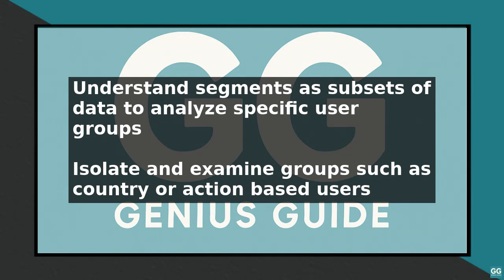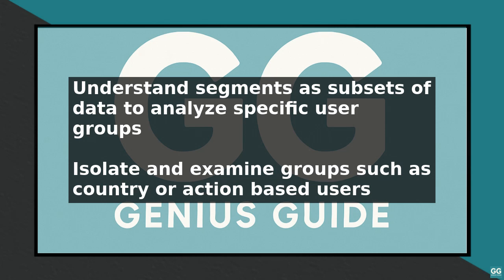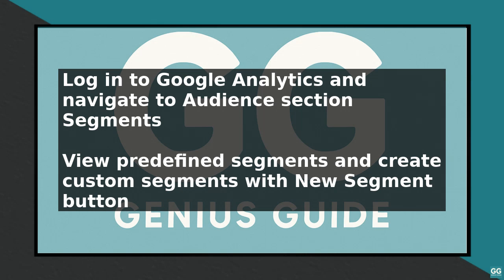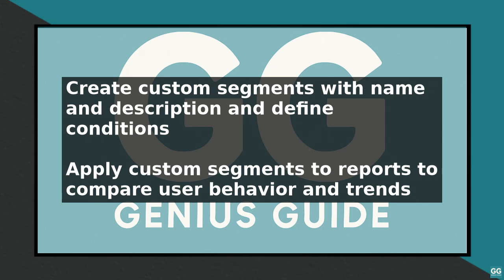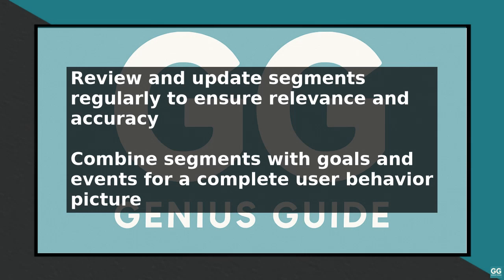How To Integrate Google Analytics Segments (2025)